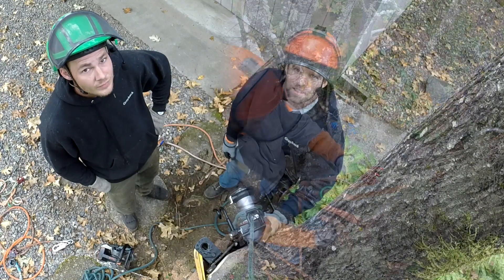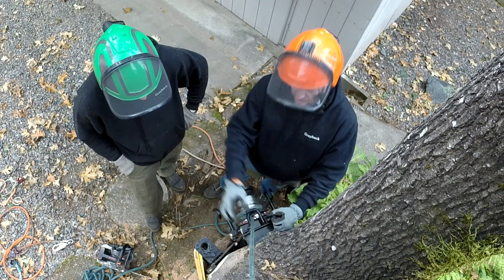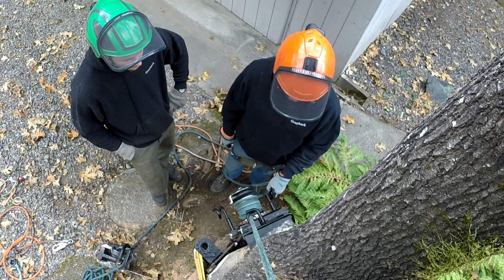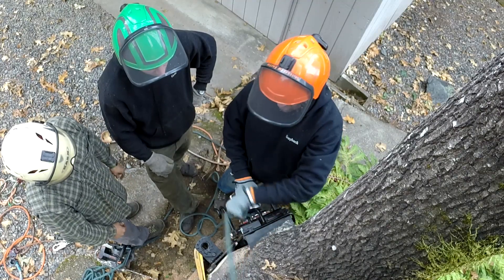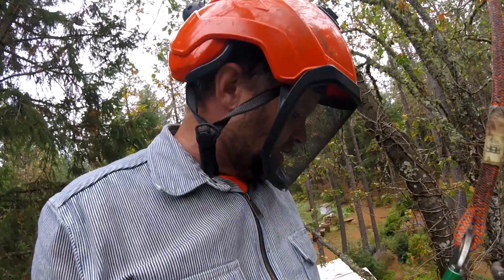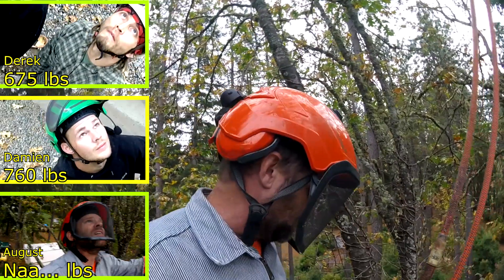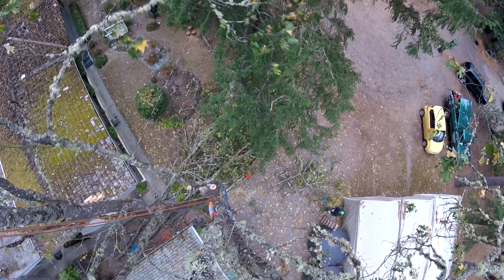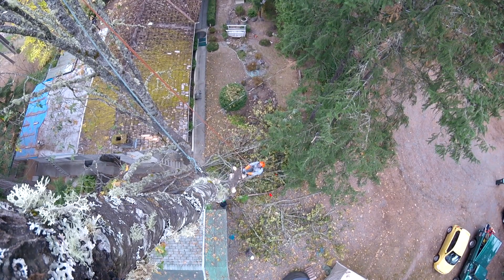Testing Rock Exotica Enforcer with GRCS